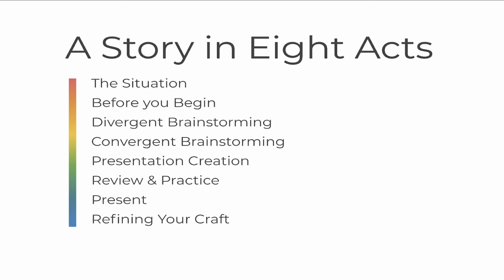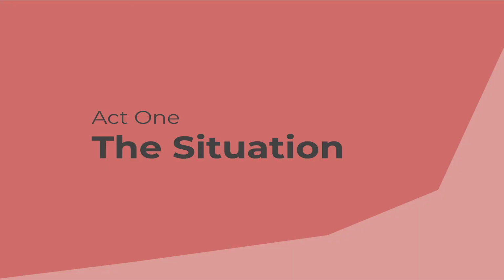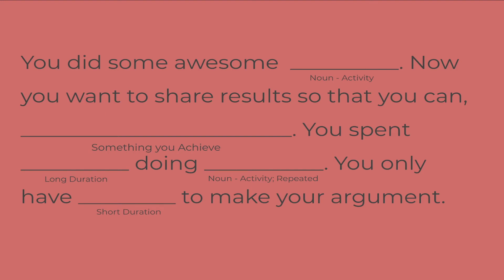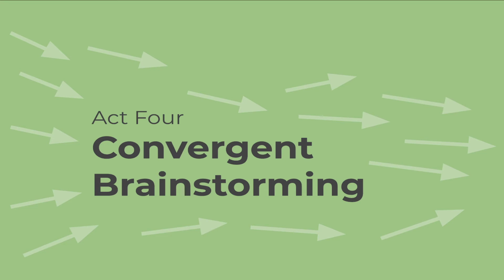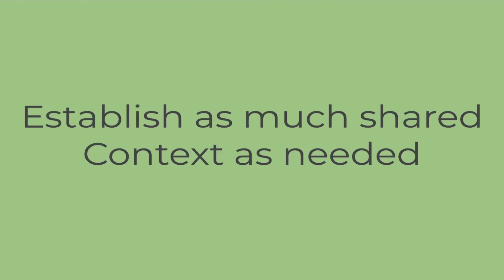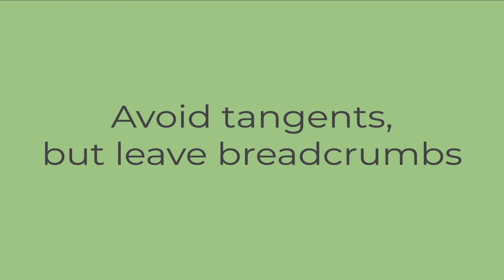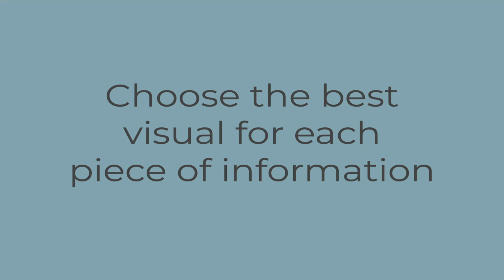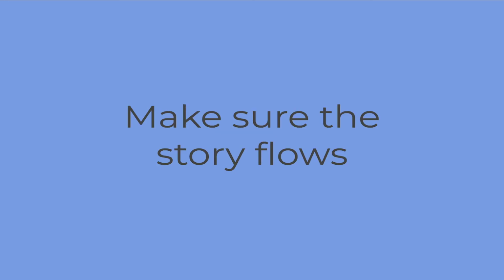Storytelling in Presentation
Have you ever struggled to create a presentation conveying what you know and the arguments you want to make? This talk is for you!